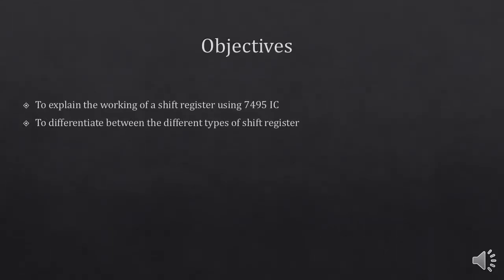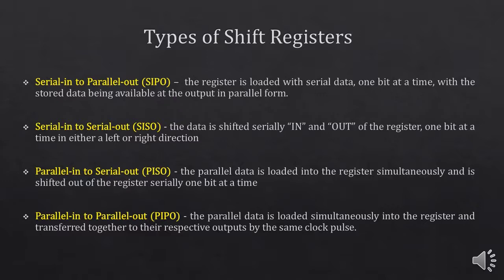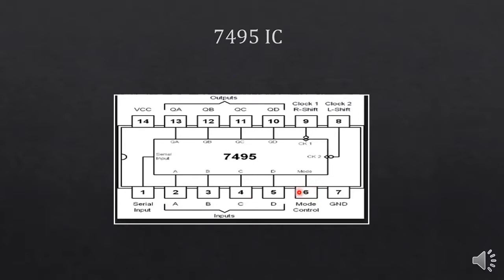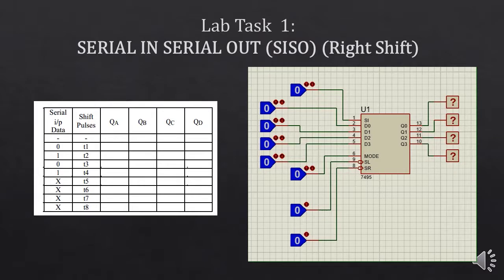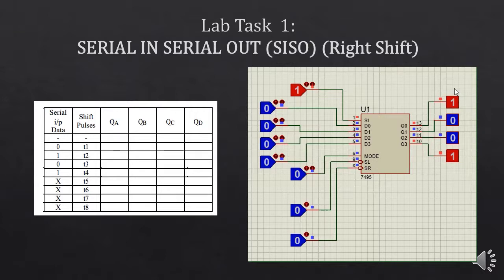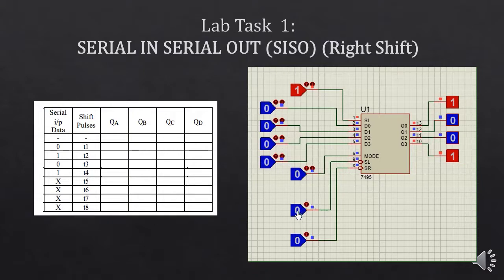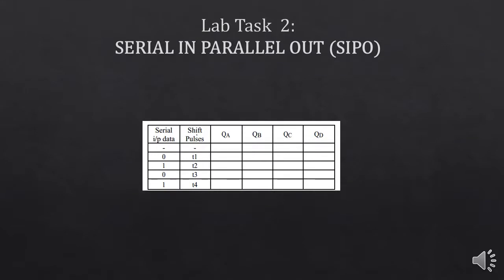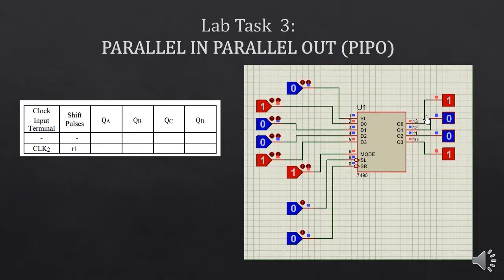DLD LAB 11: Show the Response of Shift Registers using 7495 IC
Show the Response of Shift Registers using 7495 IC and Reproduce the shift registers using D-Flip-Flops